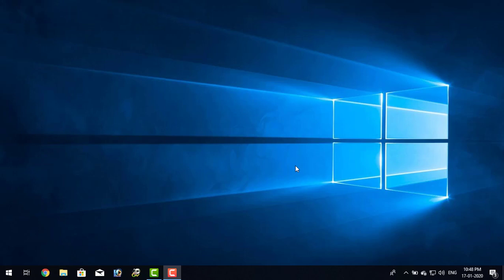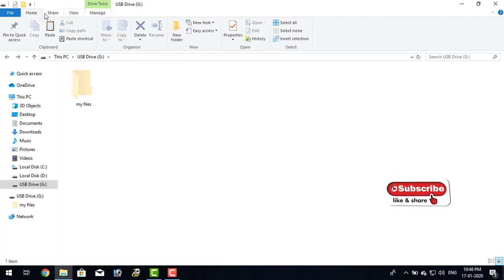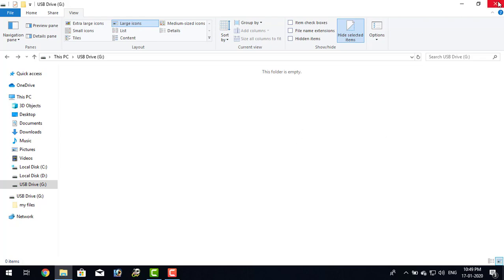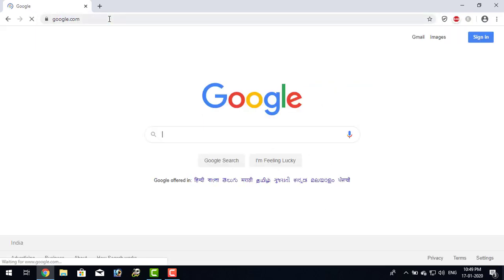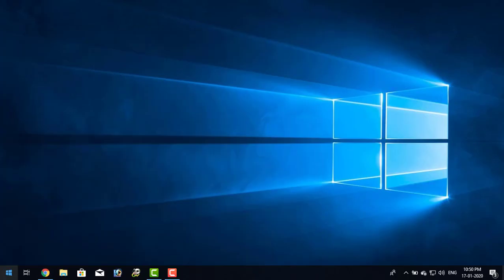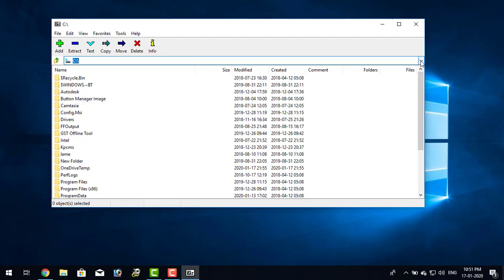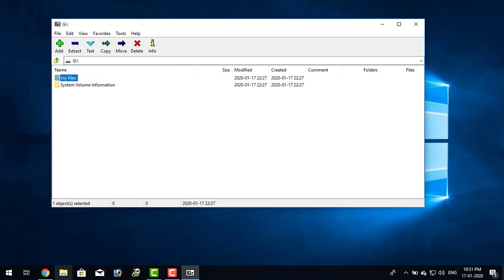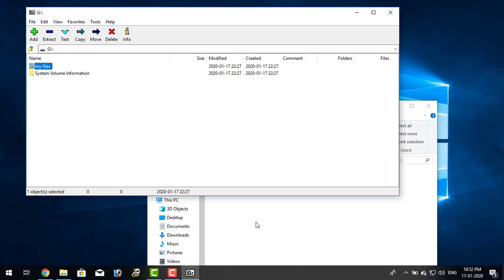Tricks to View Hidden Files and Folder in Windows PC/ Laptop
This video is all about the tutorial of how you can view hidden files and folder in  PC/ Laptop running any  version of windows OS.